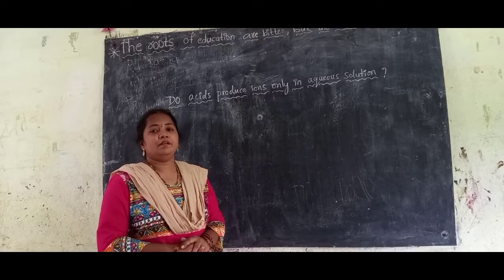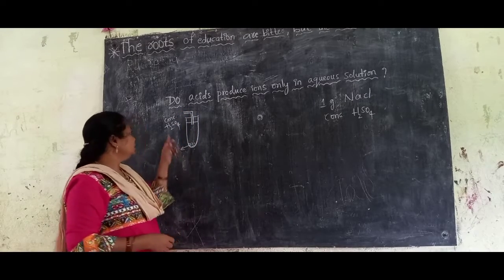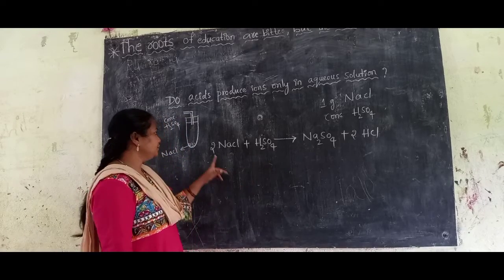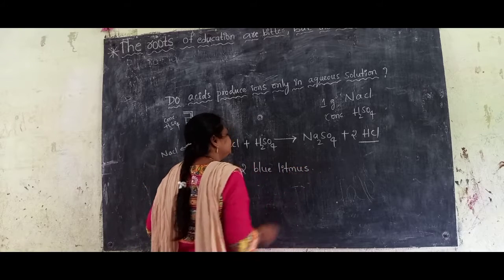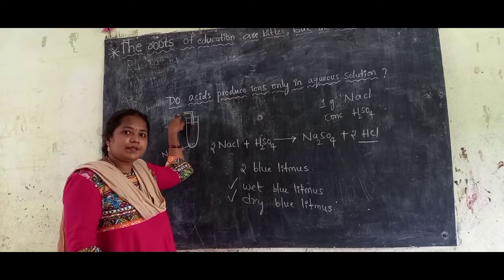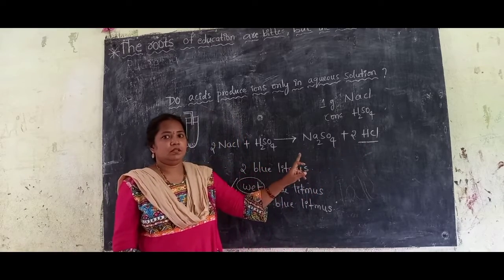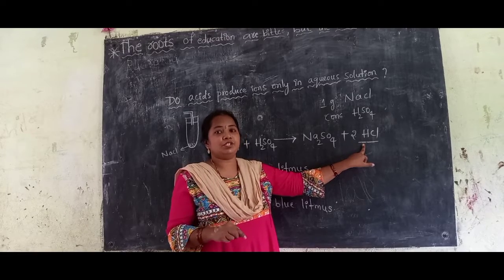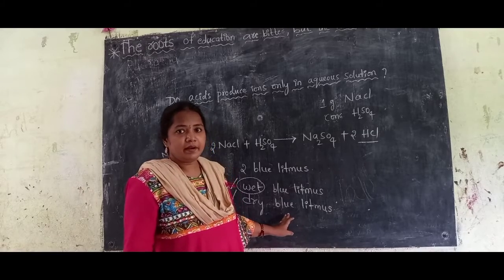Acids, Bases and Salts | part 4 | TS Board Syllabus | physical Science 10th class | English medium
Do the acids produce ions only in aqueous solutions?? .. this topic was explained.. in detail.. from 10th class Physical Science.. why the dry HCl is not an acid and why the aqueous solution of  HCl is considered as an acid..?